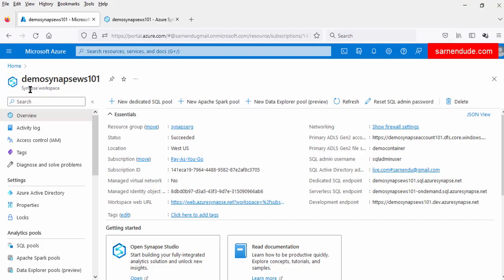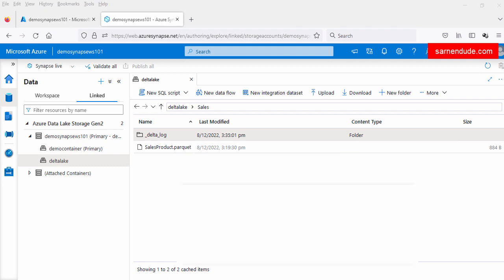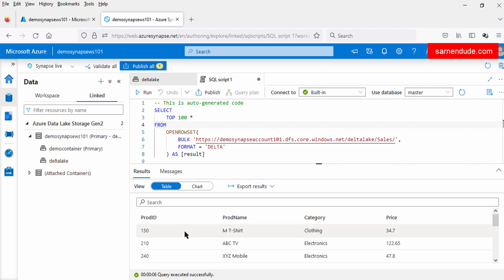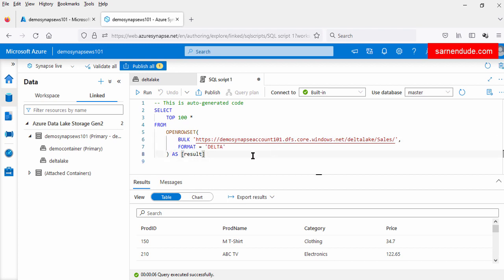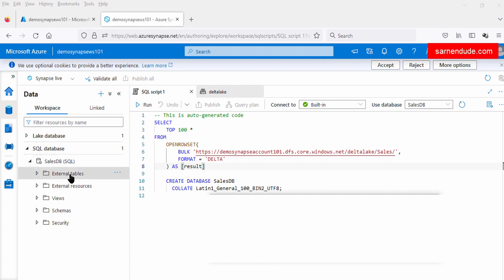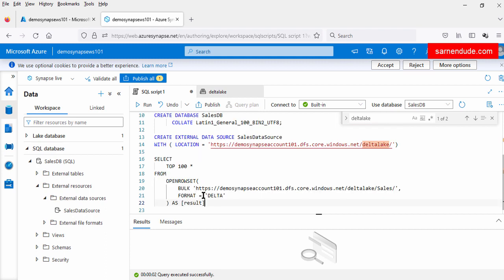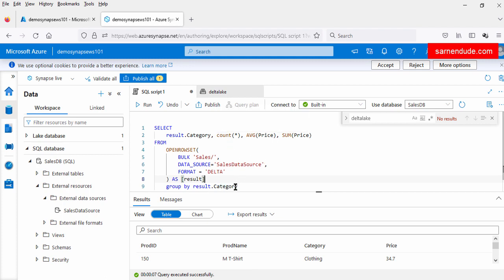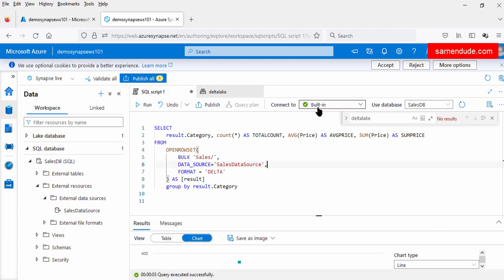Azure Synapse Analytics: Query Delta Lake file using Serverless SQL Pool | DEMO | Sarnendu De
In this video have a quick demo on how to explore delta lake using serverless SQL in Azure Synapse Analytics.

azure synapse dedicated sql pool vs serverless sql pool
How to create dedicated sql pool in azure synapse
How to create serverless sql pool in azure synapse
azure data factory full course
azure data factory real time scenario
azure data factory in hindi
azure data factory project
azure data factory pipeline azure data factory in telugu
azure data factory wafastudies azure data factory project adf
azure data flow tutorial azure data factory data flow
azure data factory tutorial types of data flows in azure data factory
azure data flow transformations data flow transformation in adf
azure data flow tutorial
azure data factory data flow azure data factory pipelines
Create Login and User for Server less SQL Pool in Azure Synapse Analytics
How to Query Delta Lake Tables in Lake Databases Using Serverless SQL?